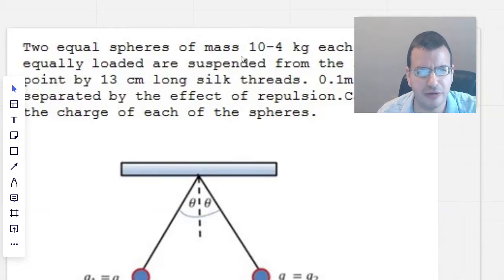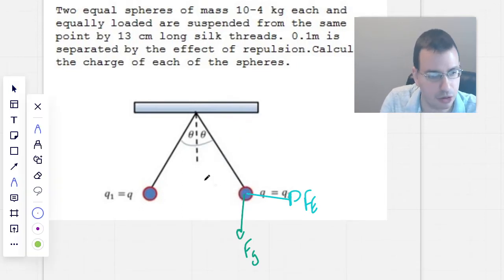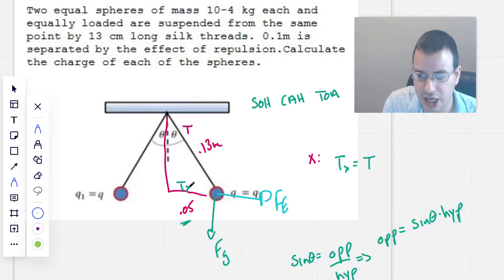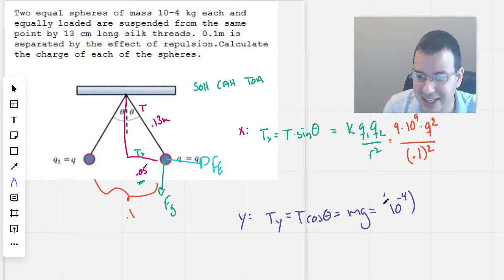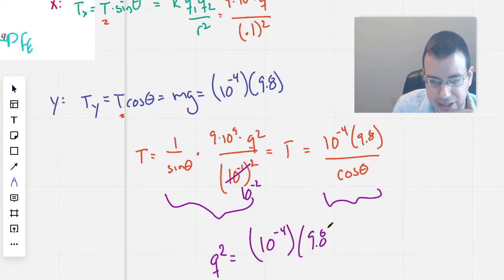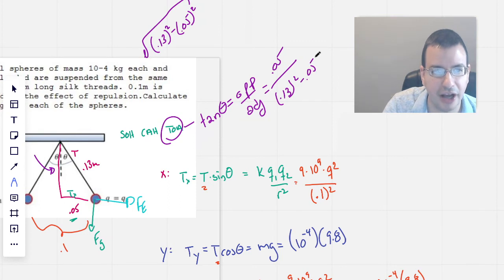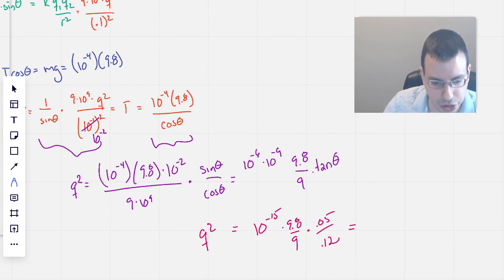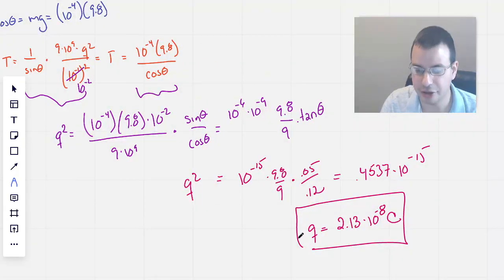Charge of Suspended Repelling Spheres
Two equal spheres of mass 10^-4 kg each and equally loaded are suspended fro the same point by 13 cm long silk threads. 0.1m is separated by the effect of repulsion. Calculate the charge of each of the spheres.